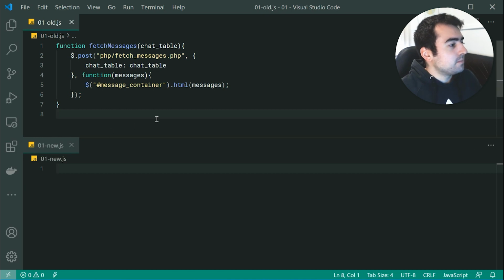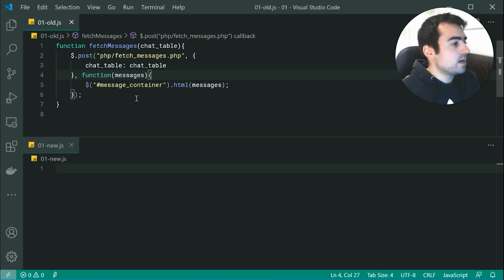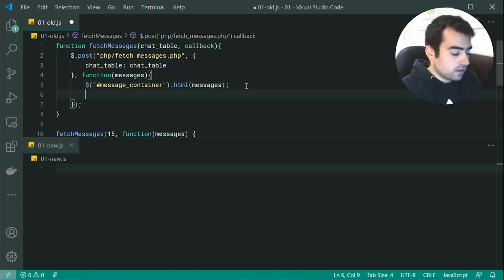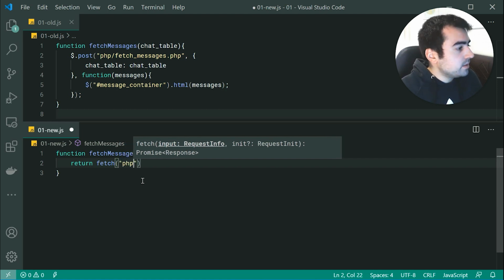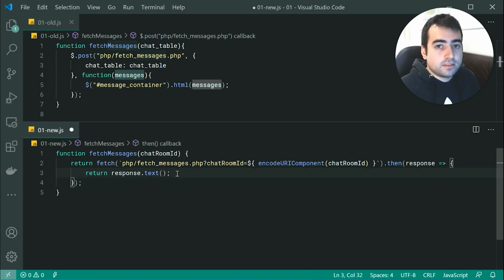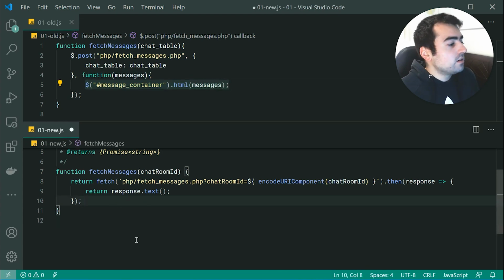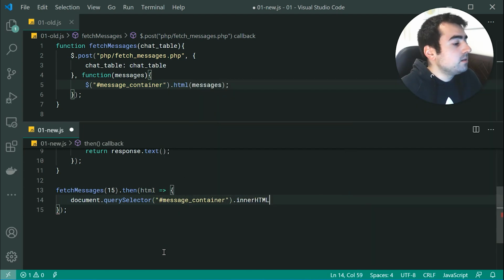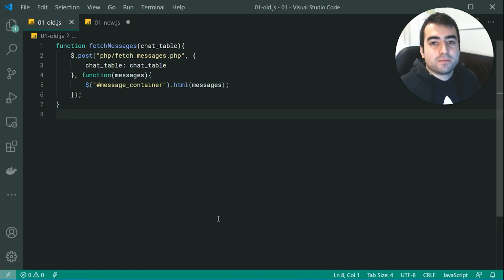Rewriting JavaScript From 8 Years Ago! - Code Rewrite #1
In today's video I'll be rewriting some code which I initially wrote about 8 years ago - we're gonna improve it to Dom's 2020 standards.